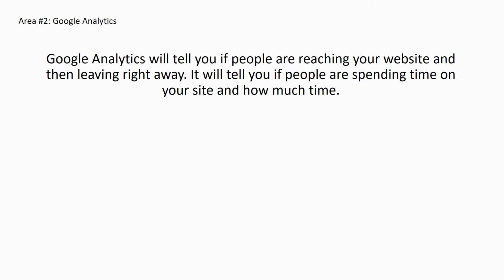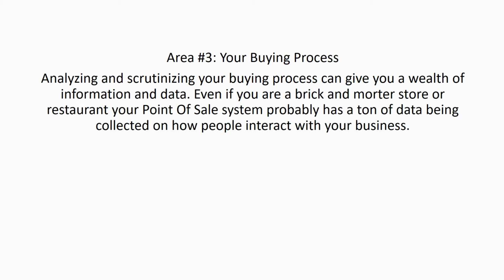Data Analytics For Business Owners: 3 Ways To Use Data Analytics To Gain New Customers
Business Owners hardly EVER use the data available to them to gain new customers. I show business owners 3 areas to utilize data analytics to gain new customers.